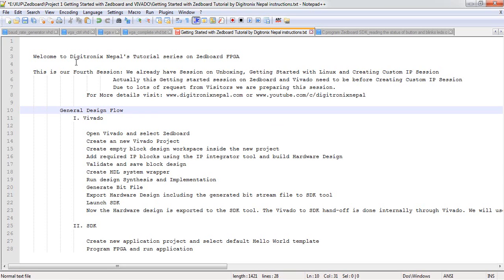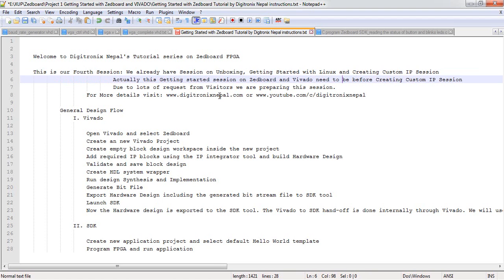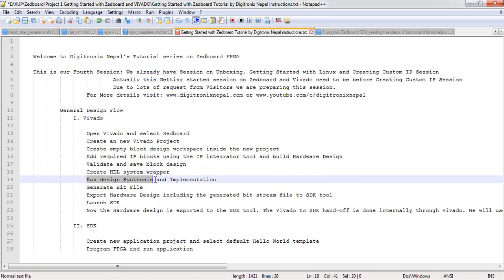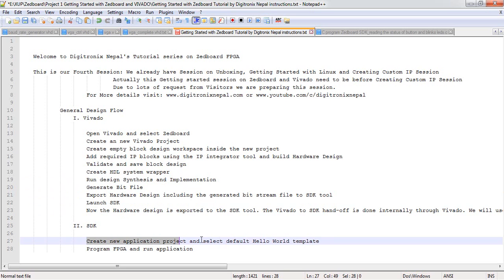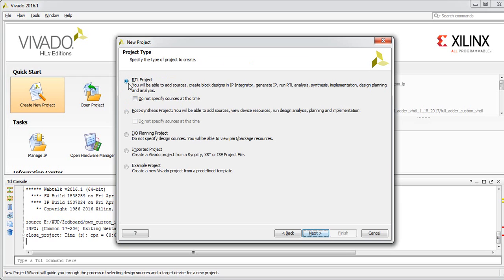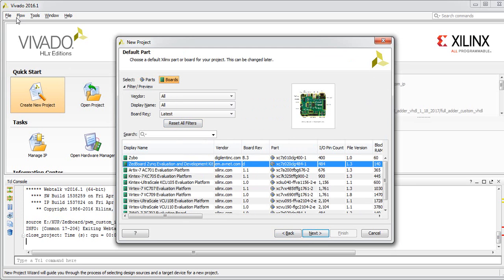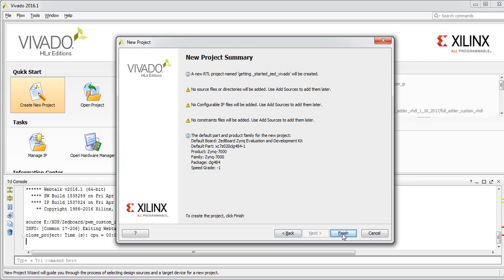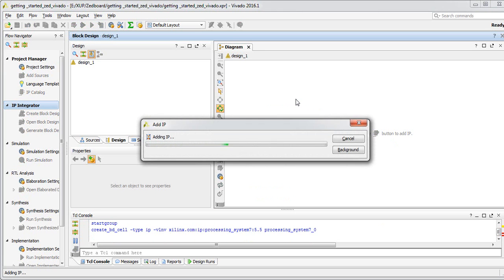Zedboard getting started with VIVADO and SDK Switch Buttons and Led Interfacing with AXI GPIO IP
Take Full Course @ $9.99: "Embedded System Design with Zynq FPGA and VIVADO";

Join the Course and Learn about Embedded Design, SDK Programming, Tcl Programming, Hardware Debugging and SDK Debugging Skills.

Digitronix Nepal Fifth Tutorial Series on Zedboard FPGA: Getting Started with VIVADO IDE and SDK Environment.
Actually this session should be followed after Our Second Session on Zedboard: Linux Boot Up and Before Our third Session : Creating Custom IP of PWM in VIVADO IPI.

We provide vast range of IP's for Different Family of FPGA's from Xilinx and Altera.Along with IP we provide Design Verification works.